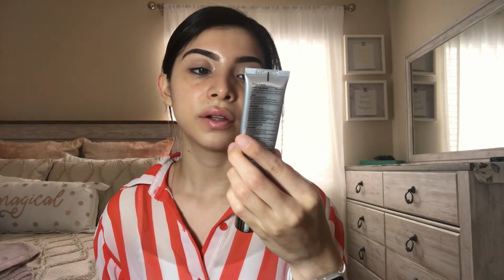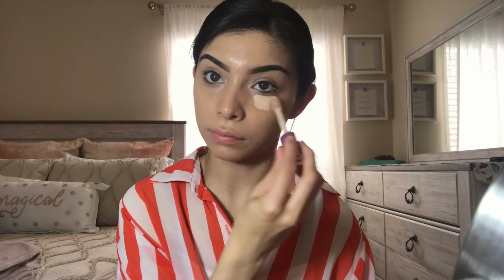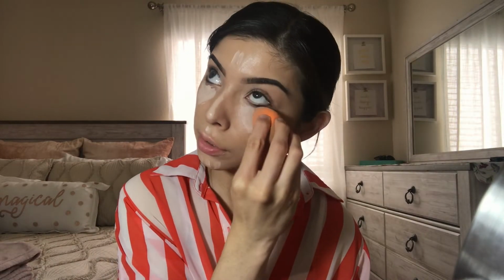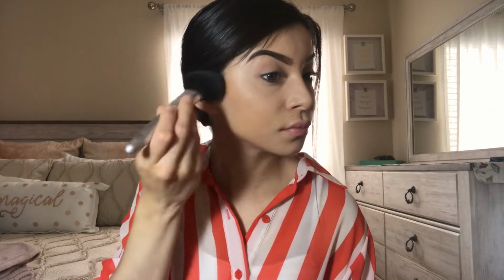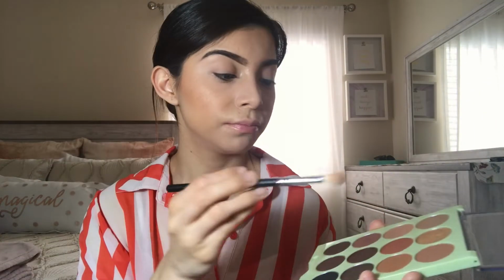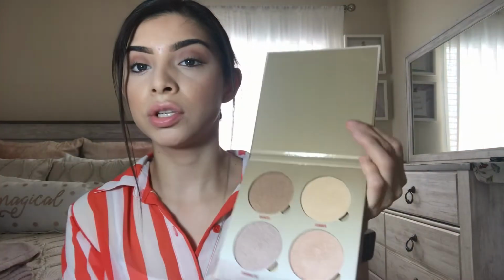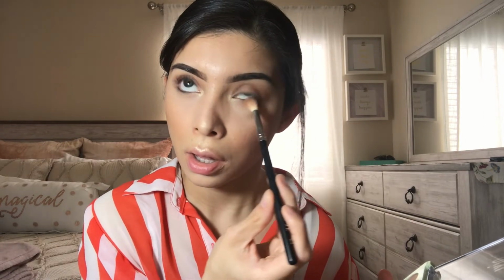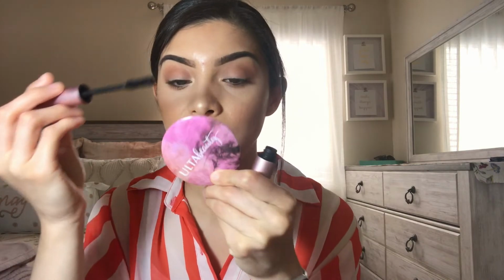EVERYDAY MAKEUP ROUTINE | 2019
Hey guys!
Today I'm giving you all the summer vibes with my everyday makeup routine! This is my go to makeup look for everyday. Pretty simple and easy to achieve. I hope you guys enjoy my video and don't forget to give it a LIKE :)

PRODUCTS MENTIONED:
EYEBROWS:
Nyx brow pencil - Expresso
Maybelline concealer - Light
Wet n Wild brow mascara gel - Dark Brown
EYES:
Pixi Beauty it'sjudytime - Honeybear shadow
Too Faced Mascara
FACE:
It Cosmetic foundation - Light
Tarte concealer - Fair Beige
Airspun - translucent powder
Mario Badescu
Mac setting spray
Smashbox primer
Hoola bronzer
Tarte highlight - exposed
ABH - Summer highlighter
Wet n Wild blush - Apricot in middle
LIPS:
Chapstick - strawberry
Blistex medicated lip